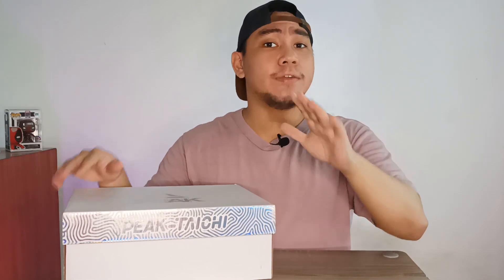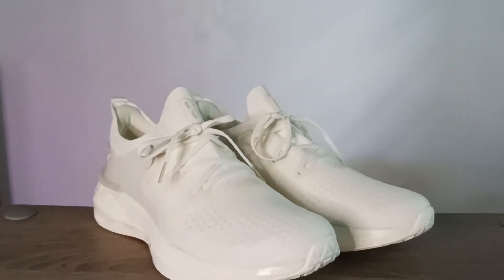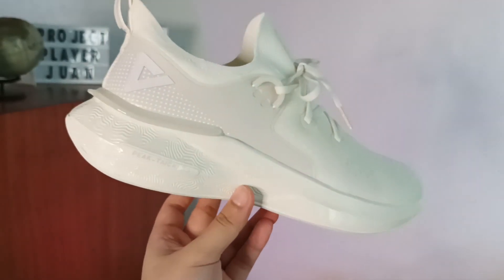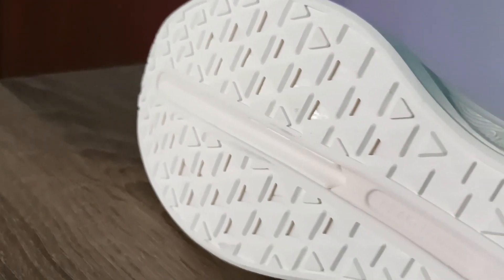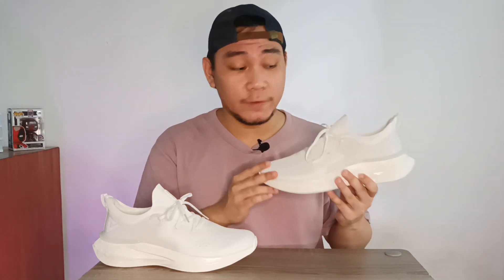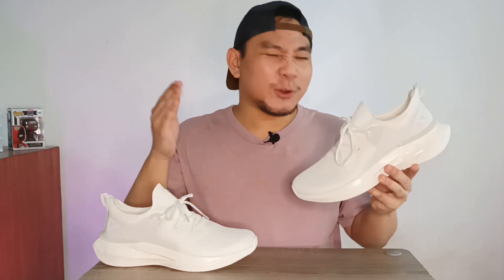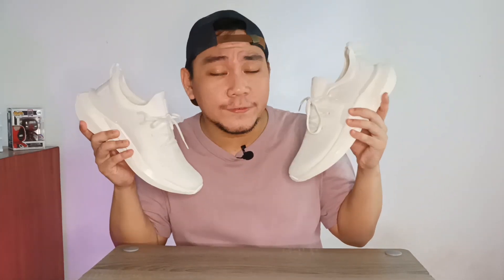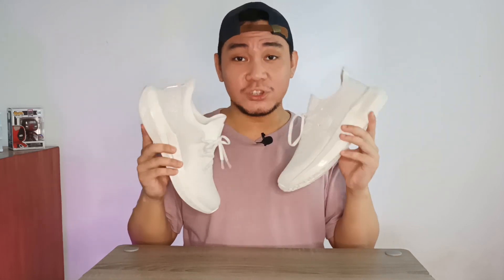PEAK TAICHI 3.0 REVIEW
No gimmicks, no nonsense, great price, all comfort. That's exactly what the Peak Taichi 3.0 is. More details in the video.